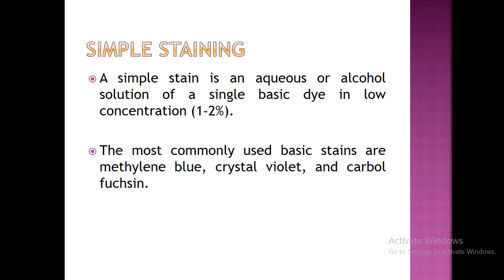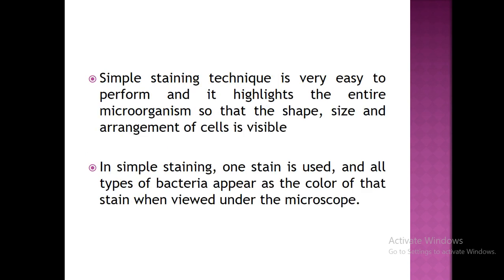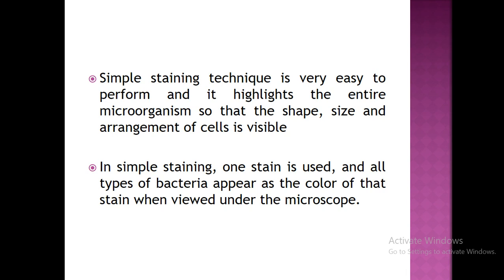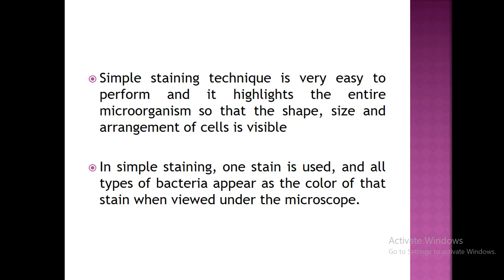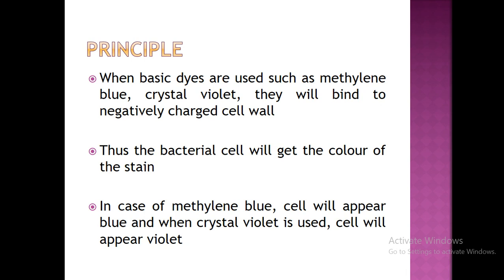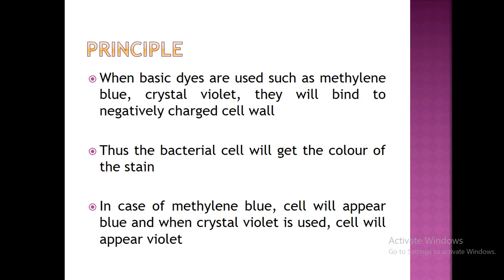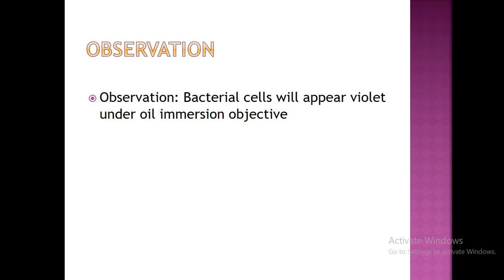Simple staining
This video will describe simple staining technique in microbiology